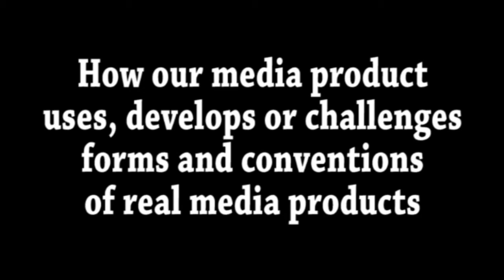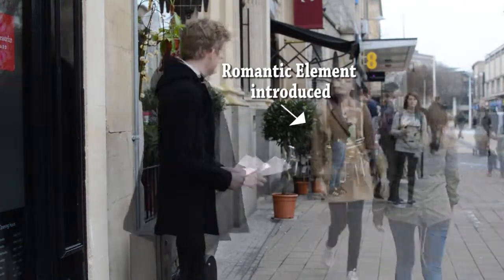Director's Commentary Final - Sophie and Grace